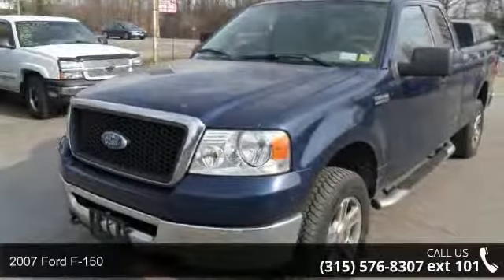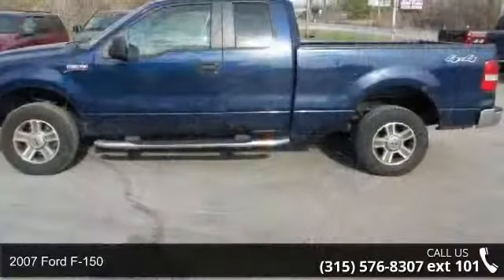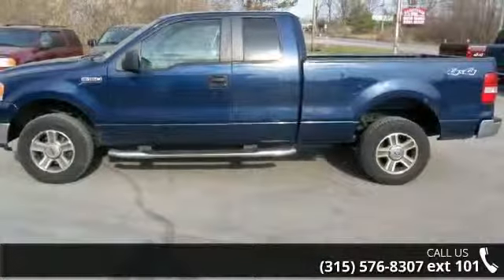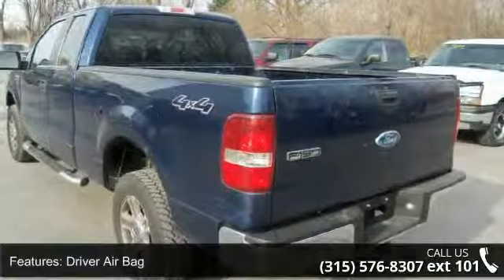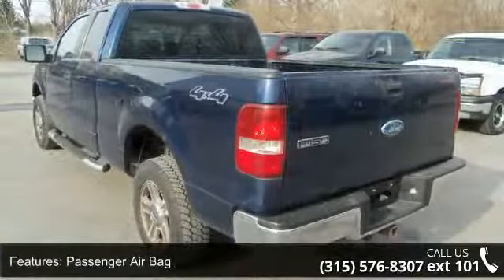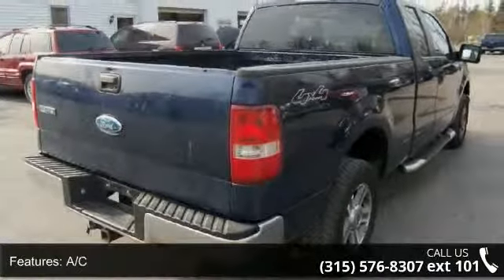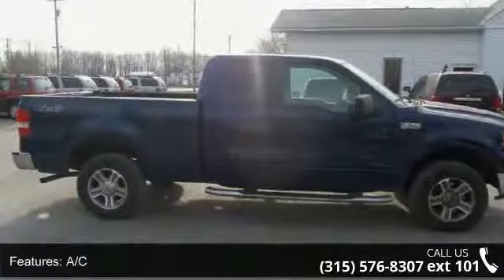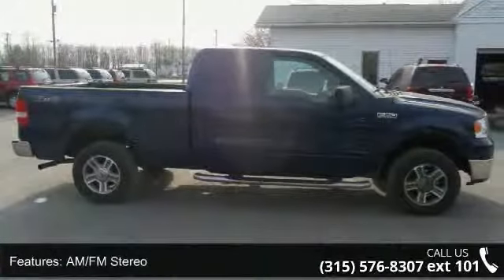2007 Ford F-150 4WD Supercab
span style="font-size: medium;"strong100% credit approval with 500-1000 cash or trade down/strong/spanspan style="font-size: medium;"strong for more pictures, inventory, credit application and information/strong/spanspan style="font-size: medium;"strongFully serviced and inspected with our 90 day/3000 mile much more than Lemon Law full service warranty standard with every purchase/strong/spanspan style="font-size: medium;"strongExtended warranties available/strong/spanspan style="font-size: medium;"strongFree vehicle history report/strong/spanspan style="font-size: medium;"strongCash price advertised. We also specialize in 100% approval financing for all buyers. Your credit history does not matter, you are approved.